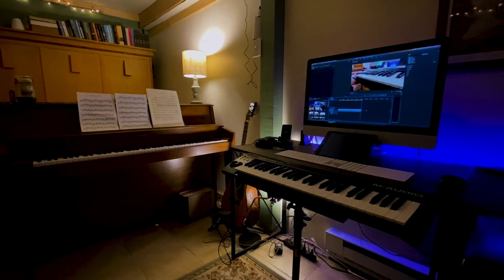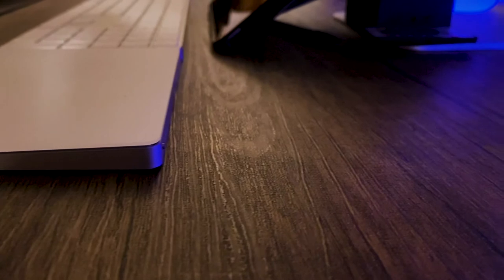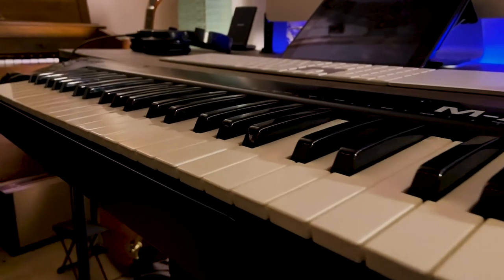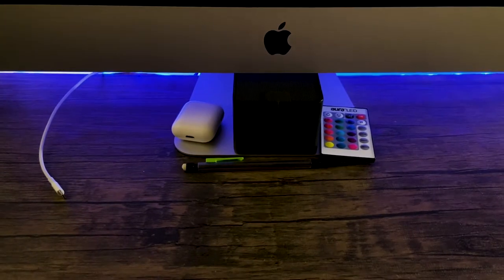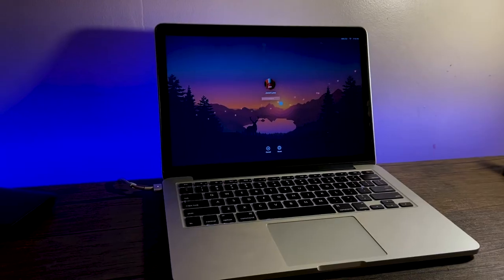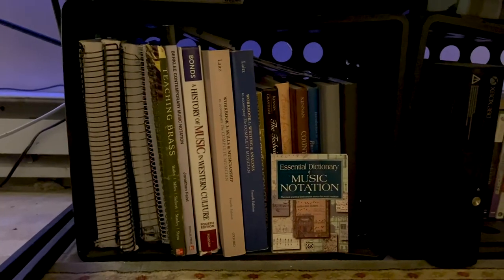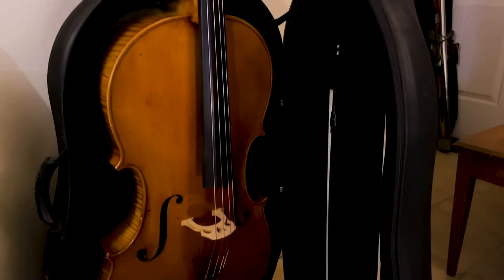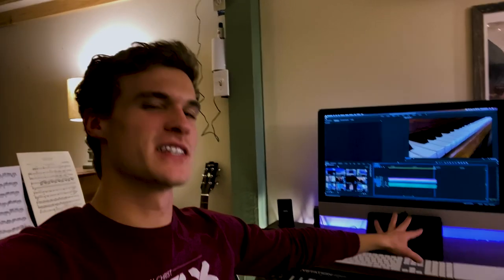Productive Music Production Desk Setup Fall 2020 iMac | Affordable, nice, cozy, study area.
Hey guys! Here is a video about my desk setup! I love watching these for ideas so I figured I would make one. As promised, everything that is still for sale is linked below!

Product Links:
2020 iMac
2014 Macbook Pro (This is the closest I could get).
Audio Technica M50x (Closest I could find).
Airpods Wired
Sabrent USB Hub
Anker Wireless Charger
Apple Keyboard 2
Apple Trackpad 2
Logitech Mouse
iPad Air 2
The Desks (They are foldable!)
Desk Lamp
Picture/Poster Frame
Anker Bluetooth Speaker (This was the closest I could find).
M-Audio Keystation 49
WD HDD 1TB
LED Light Strip
HP Officejet 3830